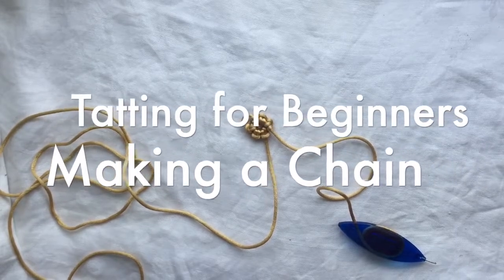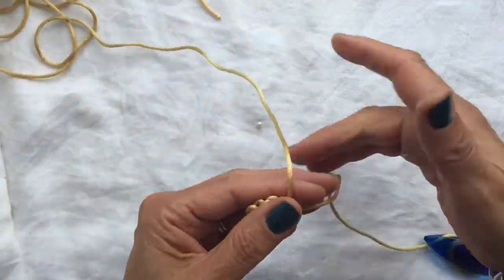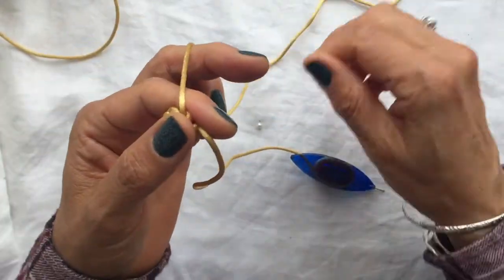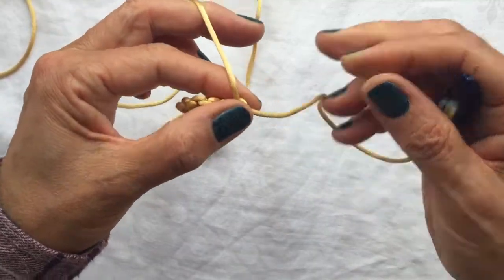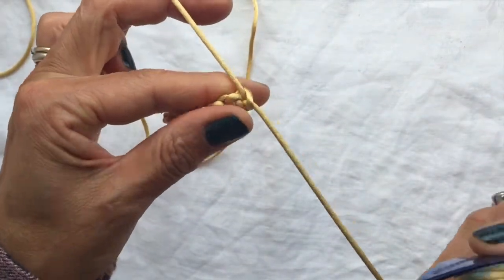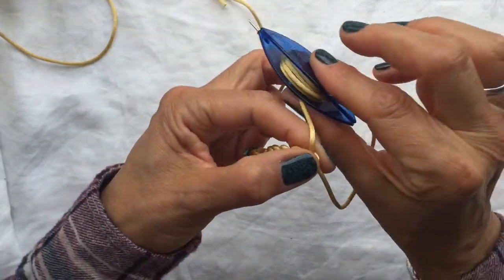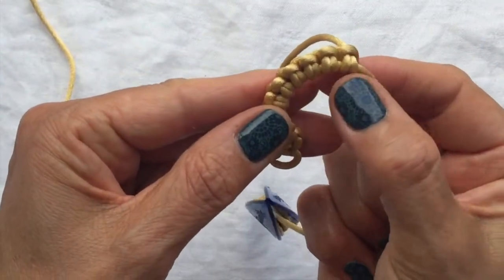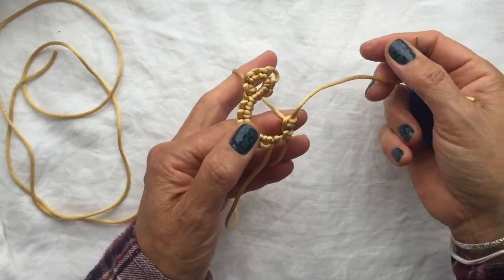Tatting for Beginners - The Chain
Following on from the Beginner's Video on "Transferring the Knot" which demonstrates this with a ring, I had a request to make another beginner's video that shows how to make a chain.  Here it is!

I hope you find it useful!  Please let me know if anything is unclear or if there are other specific aspects of tatting for beginners that you'd like to see.

I don't know why the link to the Beginner's Ring Video is not working, I'm adding it here: